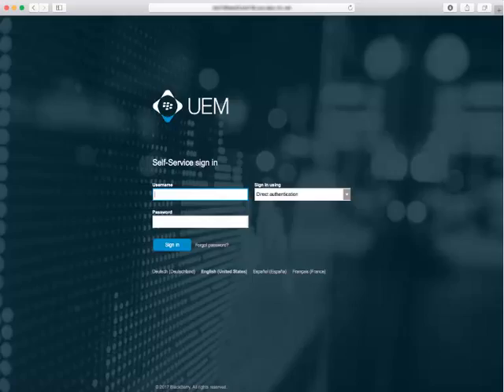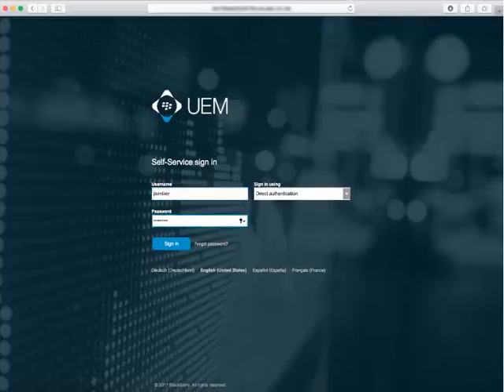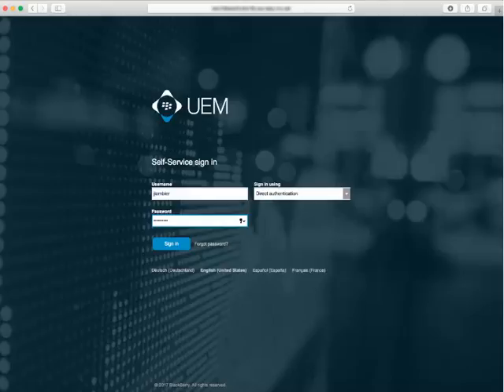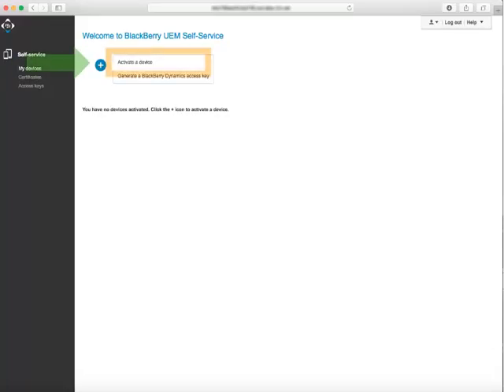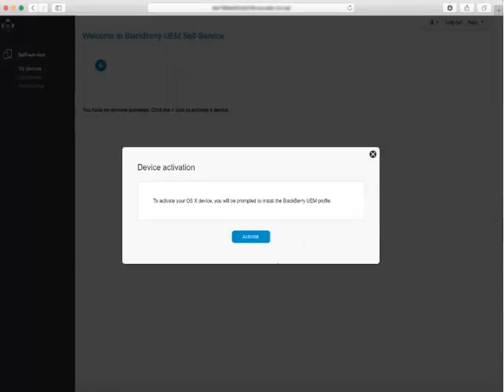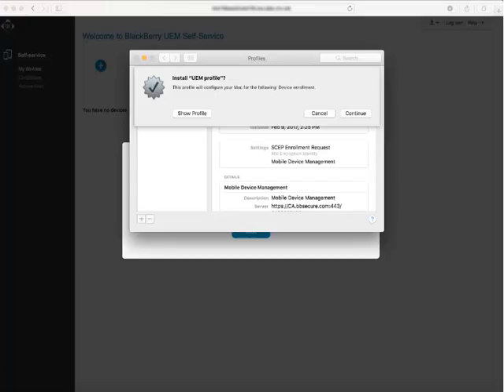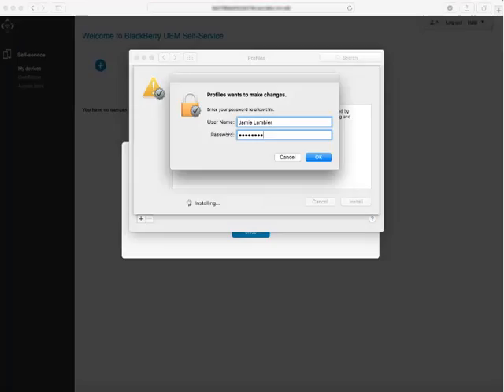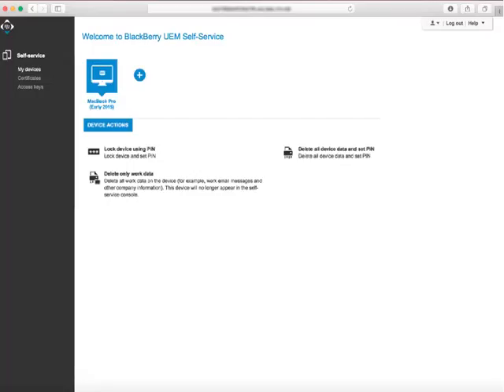Activate An OS X Device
This video shows step-by-step instructions on how to activate an OS X device in BlackBerry UEM.